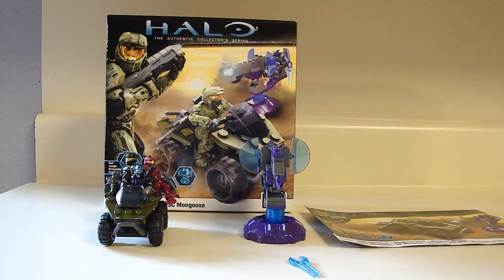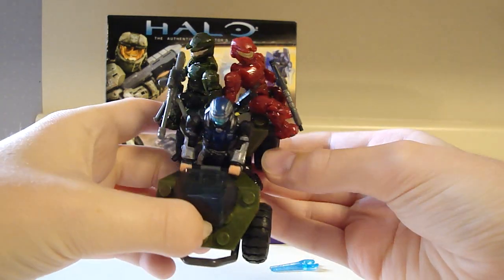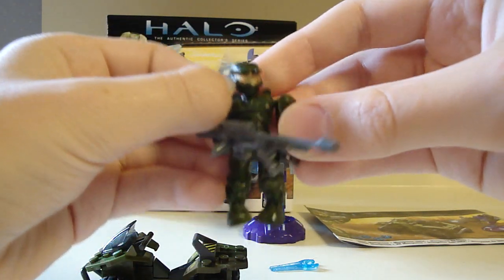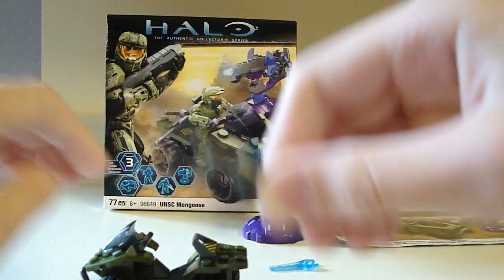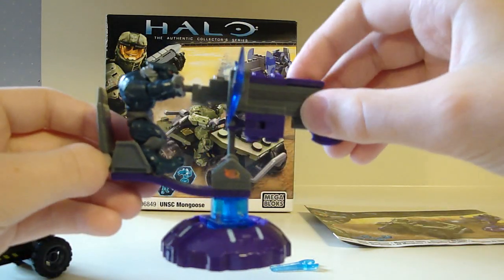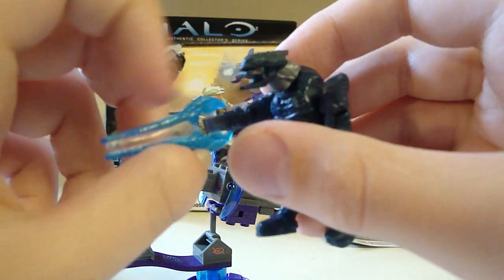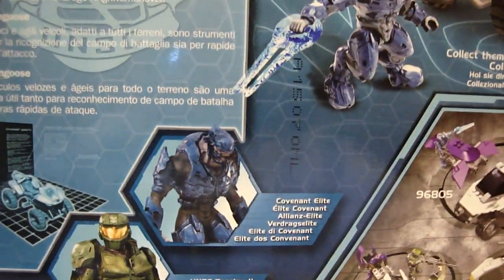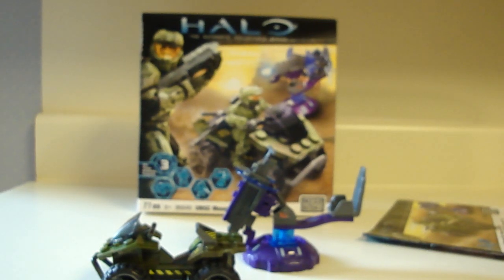Halo Mega Bloks UNSC Mongoose Review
77 pieces
$10 U.S. dollars
2 Figures